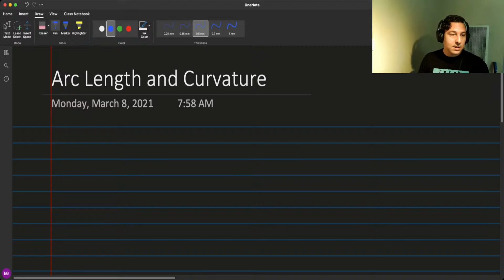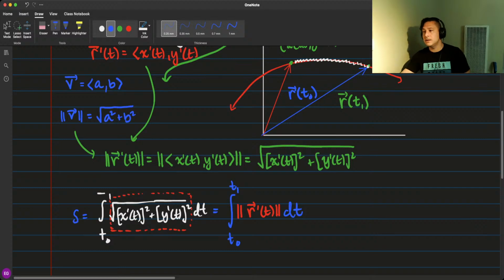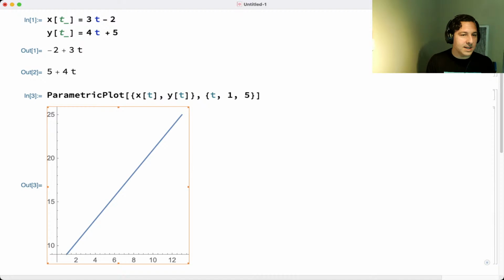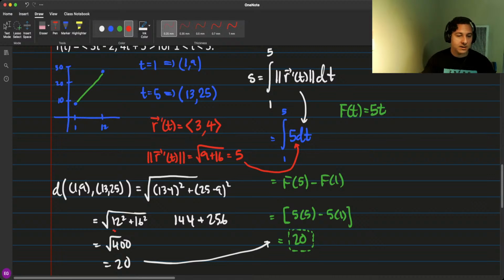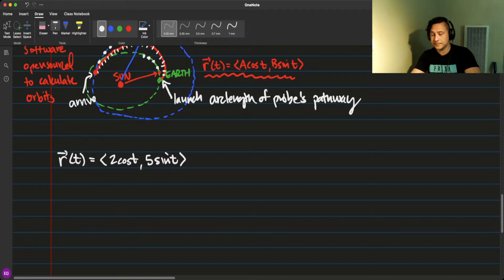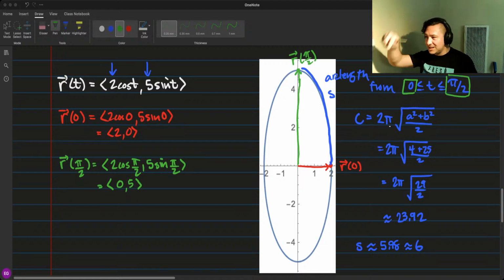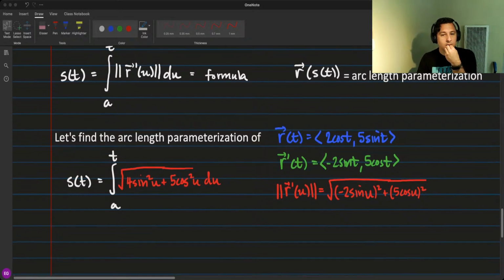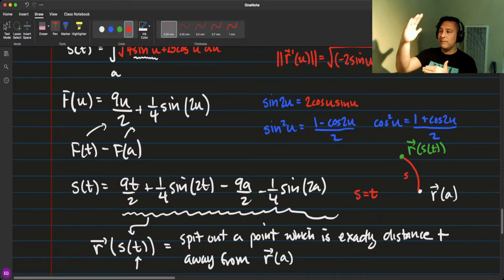Arc length parameterization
101C Calculus III content